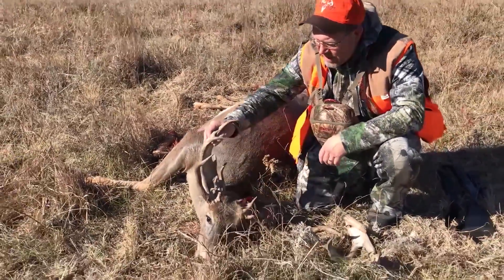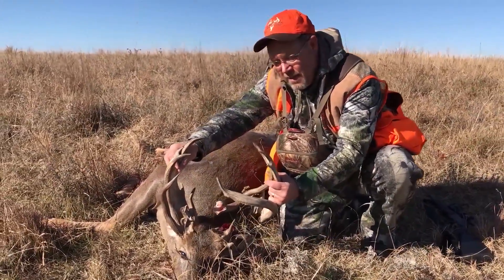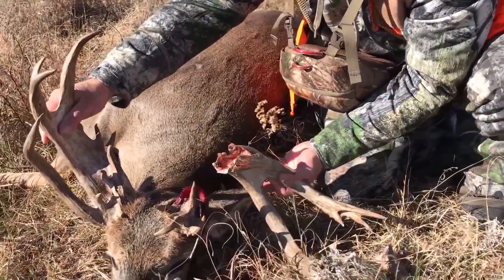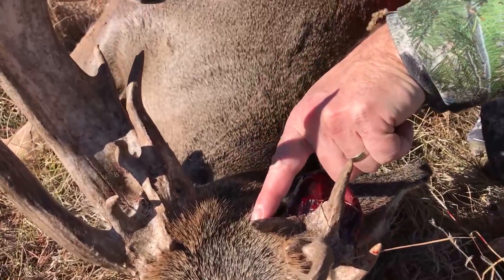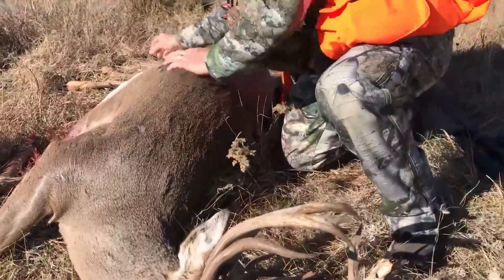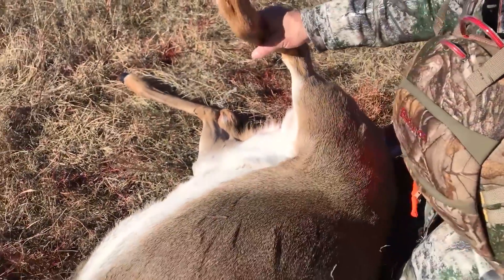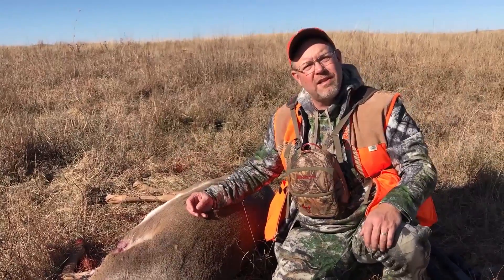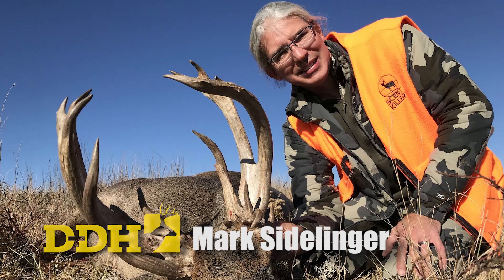Learn Why This Giant Buck's Antler Breaks Off | Deer Talk Now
Deer Talk Now. When a shot from a Traditions centerfire Outfitter rifle in .35 Whelen sent a gnarly whitetail buck to the ground, one of the nontypical antlers broke off at the pedicle. What could cause this unique problem? Watch this episode of Deer Talk Now as Brad Fenson describes this biological anomaly and shows what causes it. Spoiler alert: the deer was most likely a pseudo hermaphrodite. Season 6, Episode 34.